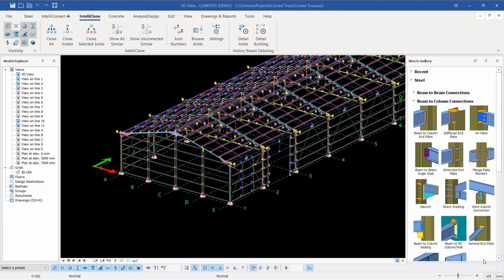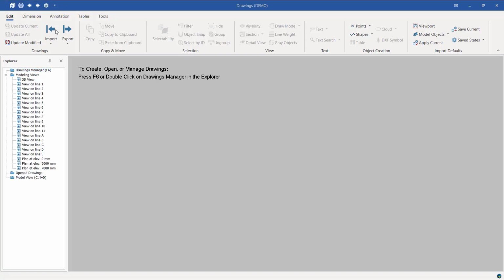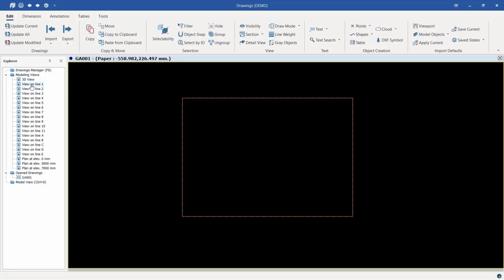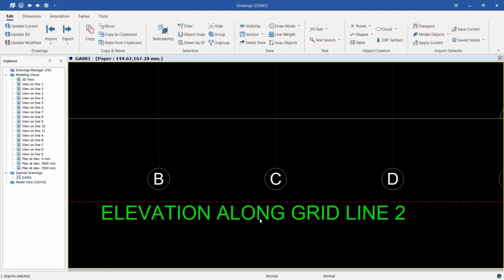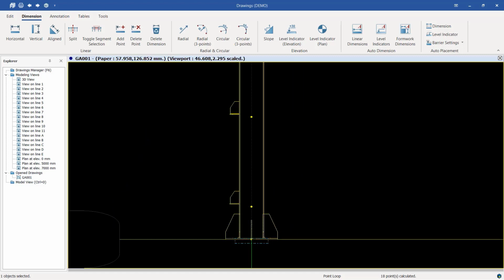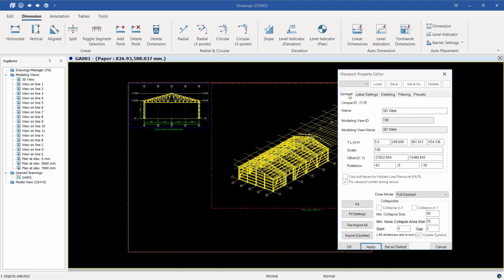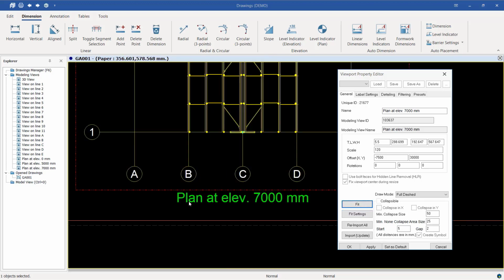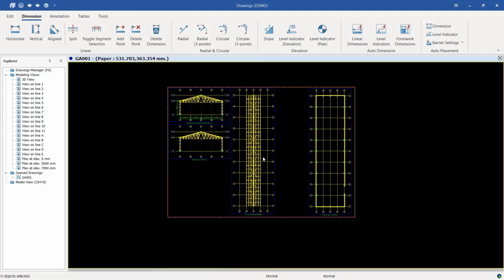Creating Truss in COMOSYS_GA Drawing